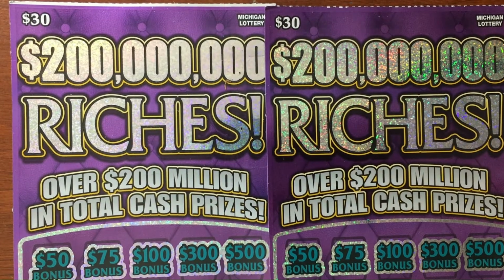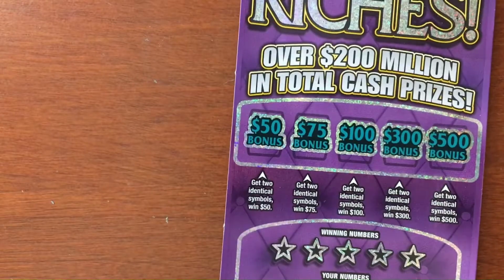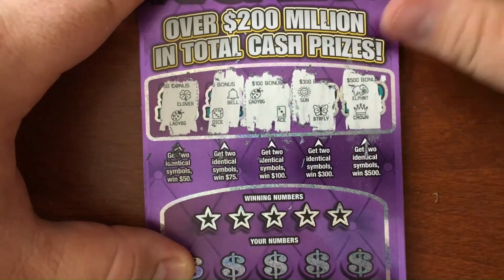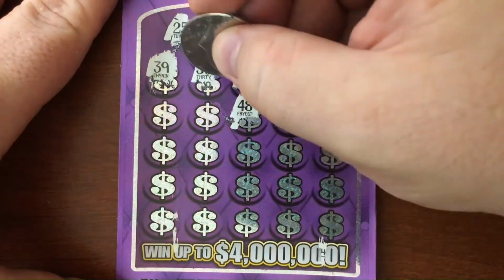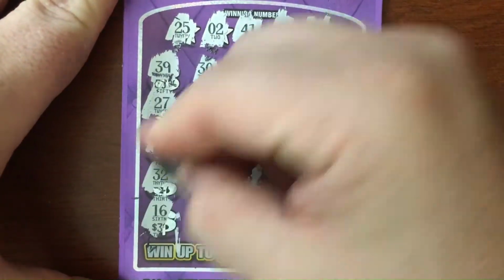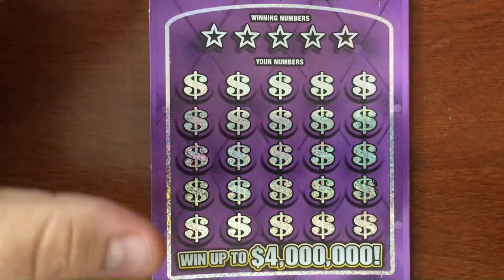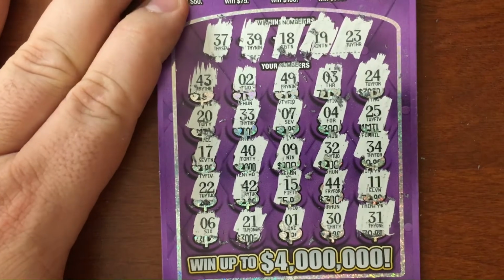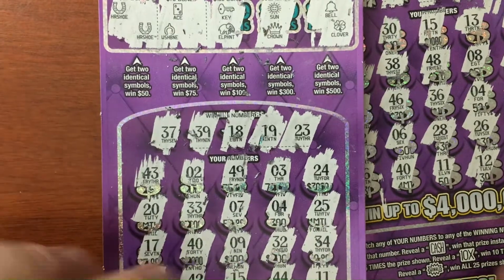$200,000,000 Riches, Michigan Lottery Instant ticket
Been Scratching back at it again  taking in some wins today on the Michigan Instant lottery.
Scratching list:
2x, $30, $200,000,000 Riches

Follow Been Scratching on other social media!!!

$cashtag: $BeenScratching

This video is not to promote gambling or the lottery. If you have a problem with gambling you should seek help. I'm just sharing my experiences and journey. Know your limit and stay within it!